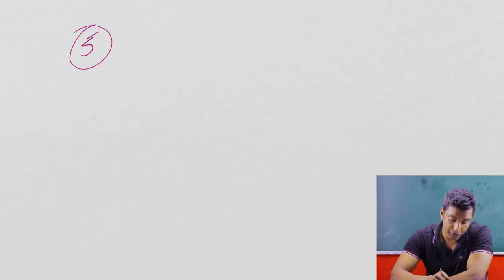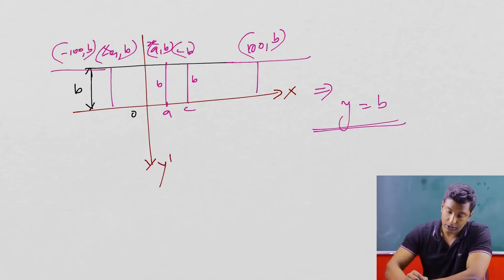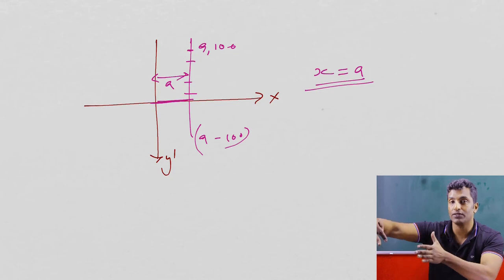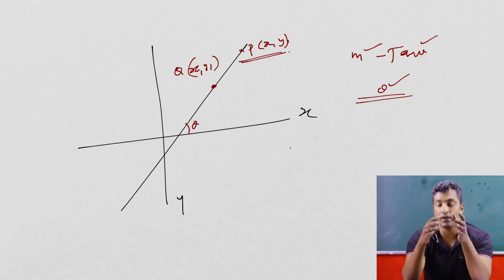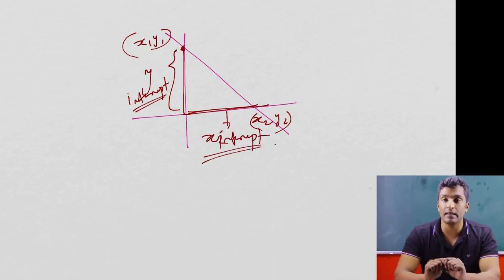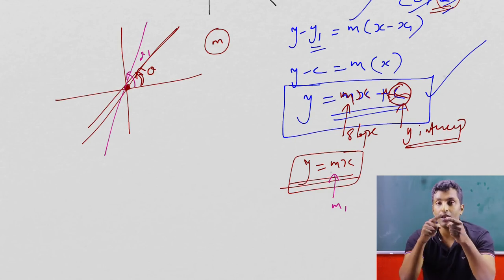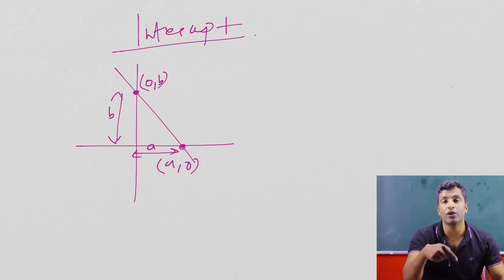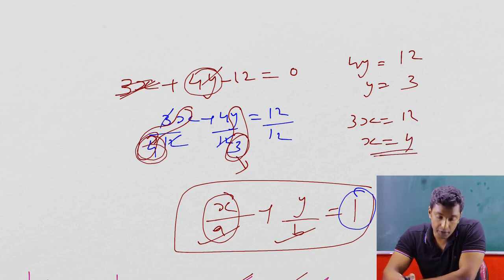Coordinate Geometry Part 5: Straight Lines – Advanced Forms and Intercepts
IAS Mentorship

Sociology Mentorship

IAS Course

In this advanced session on coordinate geometry straight lines, we dive deep into various forms of straight-line equations and their derivations. Here's what you'll learn in Part 5 of the series:

Point-slope form of a straight line.
Two-point form: Derive the equation using two given points.
Slope-intercept form: Line equations with slope and intercepts.
X-intercept and Y-intercept forms: Understand lines intersecting axes.
Intercept form equation:
1
a
x
b
y
 =1.
Conditions for parallelism and perpendicularity of lines.
Equations of lines parallel to X-axis and Y-axis.
Perfect for students preparing for competitive exams or those looking to master straight-line concepts in coordinate geometry.